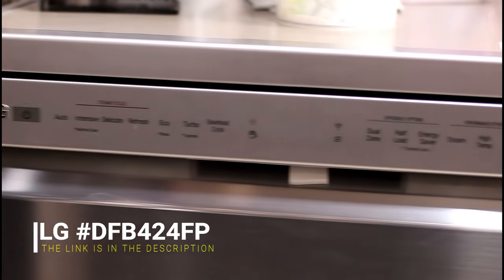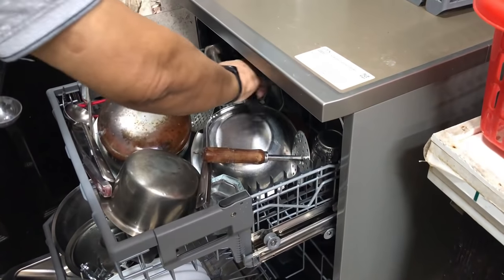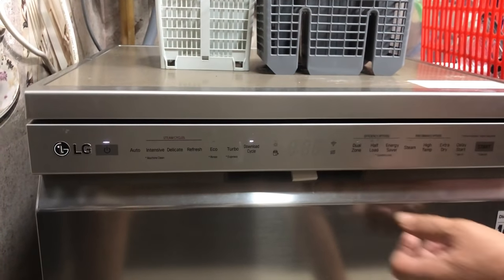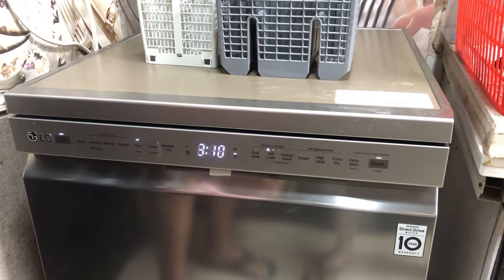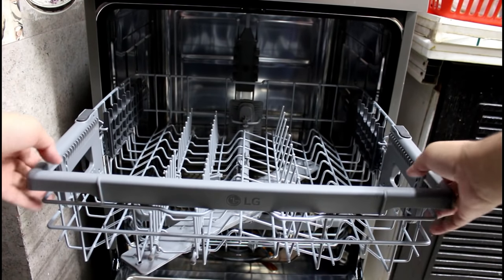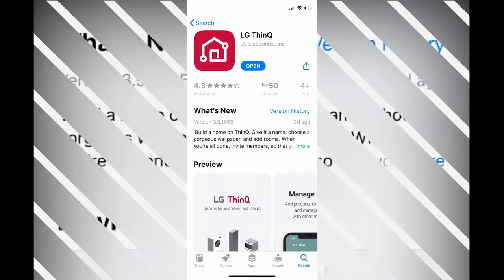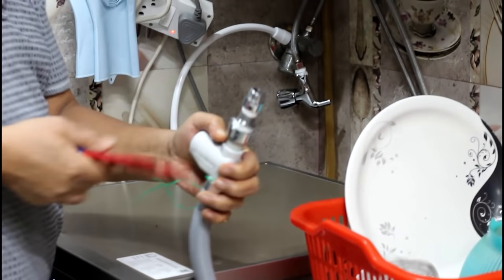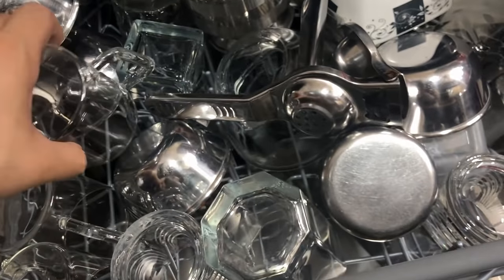LG Dishwasher Review (DFB424FP v/s old IFB Neptune)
UPDATE: There is one issue with this machine that it restarts the process whenever there is an electricity outage. This has been discussed in detail in the comments below. Their technical team has confirmed that the issue cannot be fixed by any future firmware update, and the issue is permanent.